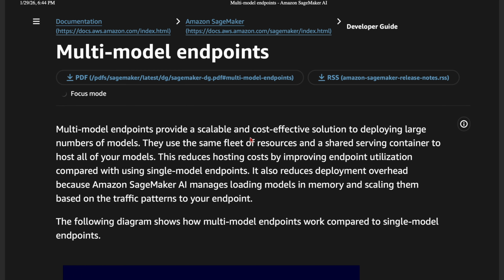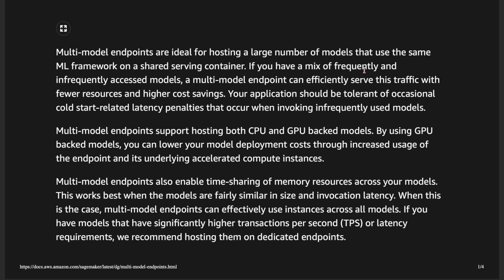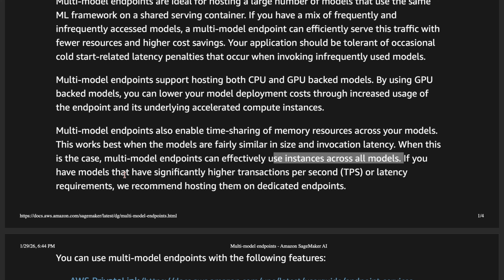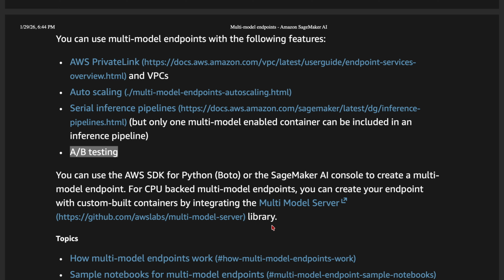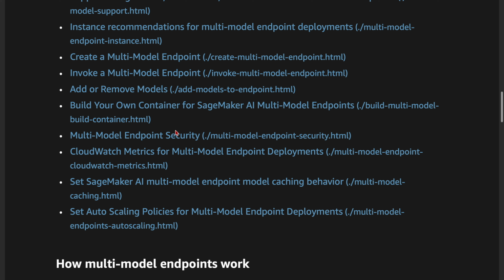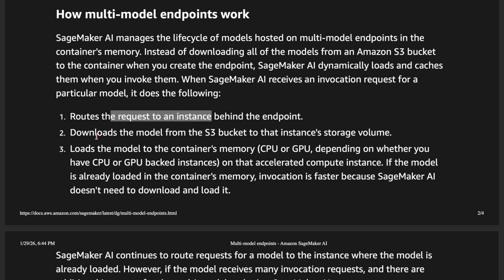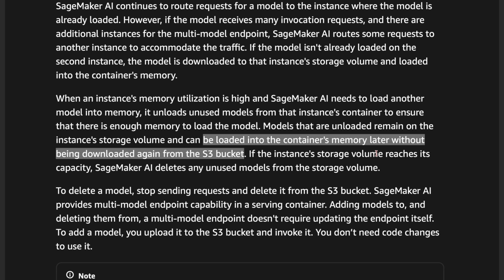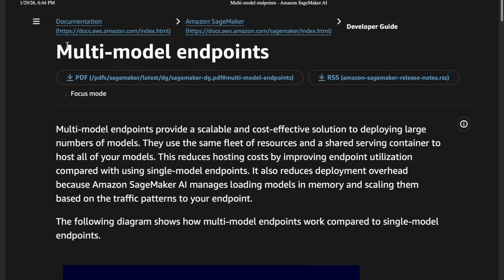Multi-model endpoints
This reduces hosting costs by improving endpoint utilization
compared with using single-model endpoints.